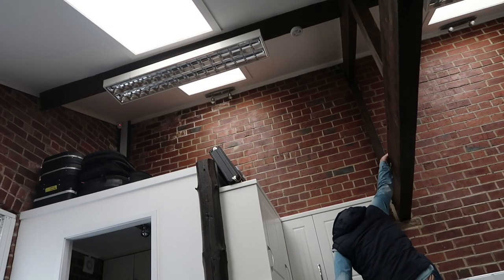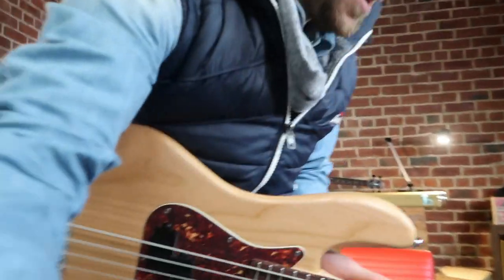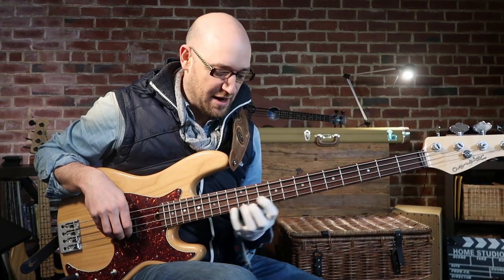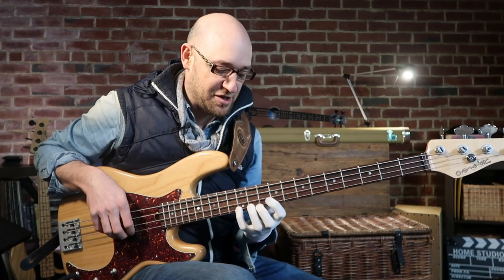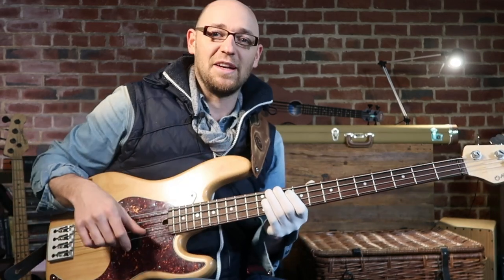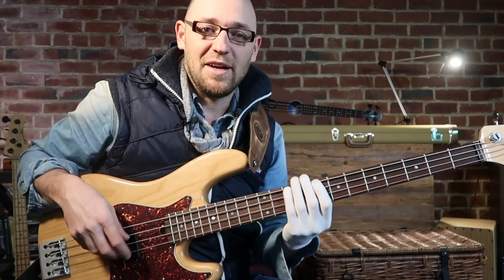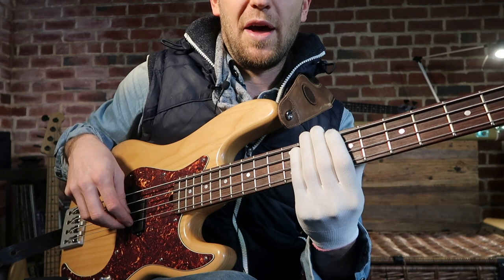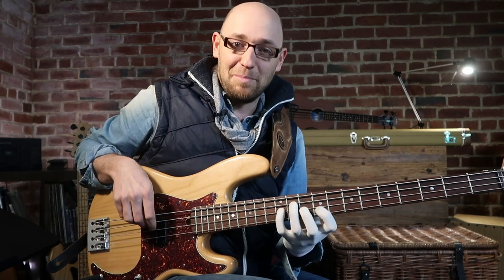The trick to playing BASS RUNS... SUPER FAST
Students often ask me how to get their super fast bass runs together... and I ALWAYS point them in the same direction... the exact same way I learned how to do it.

In this lesson I'm going to show you how I finally got my fast bass runs happening - and - exactly which bass player unlocked it all for me...

The AMAZING Anthony Jackson!

If you're not hip to Anthony yet... now is the time.

Check out this lesson (there's some great clips of Anthony in there for you), then go grab a copy of "One More Once" by Michel Camilo...

It's a big band album (you'll LOVE it no matter what music you're into!) and includes some of the best bass playing you'll ever hear. As in... EVER.

Lemme put it this way.

If you're a bass player and you haven't listened to this album, you're about to have your world... ROCKED.

Scott :)